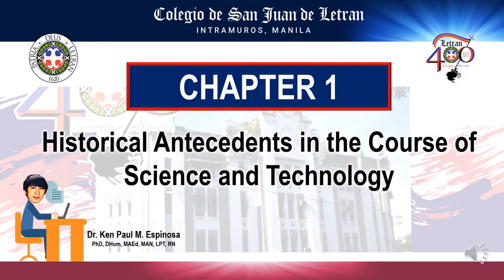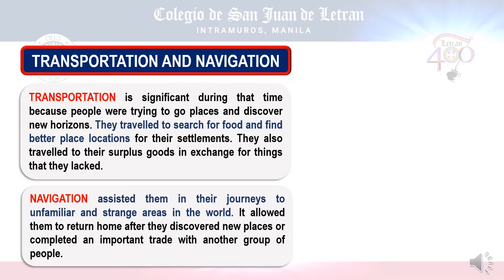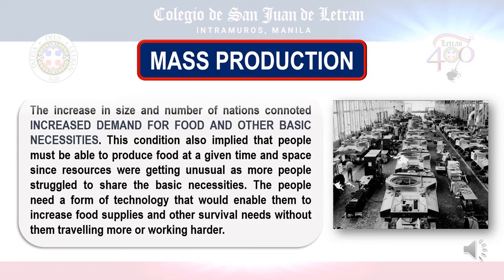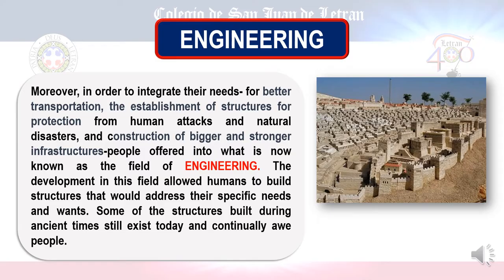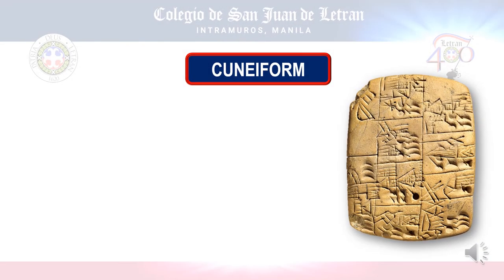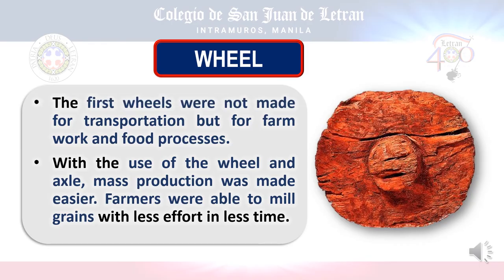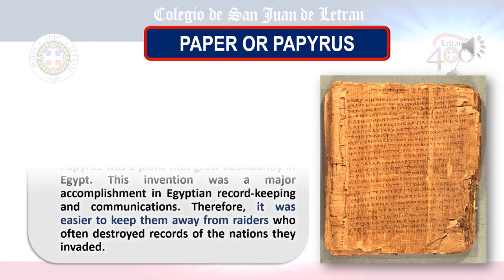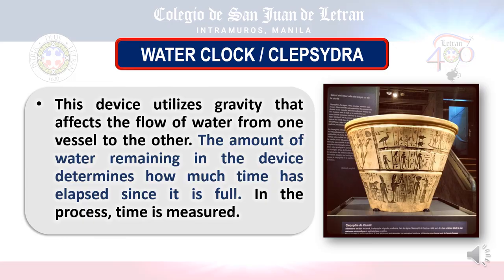History of Science, Technology and Society - STS (Version 2021) Part 1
Historical Antecedents in the Course of Science and Technology
Problems encountered during Ancient Times
Major Contributions of Sumerians, Babylonians, and Egyptians